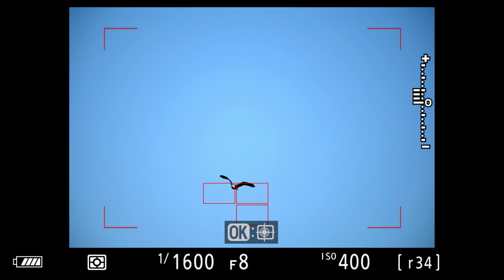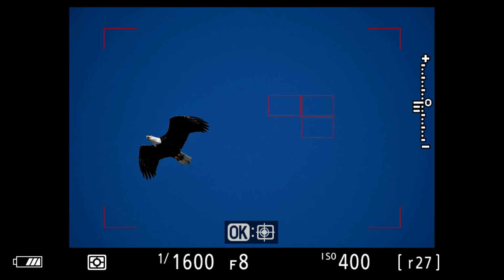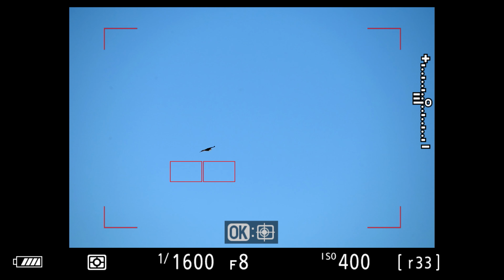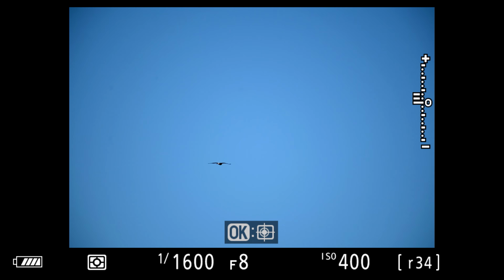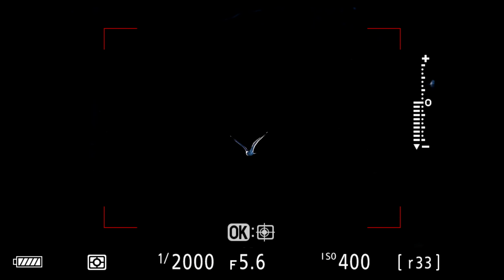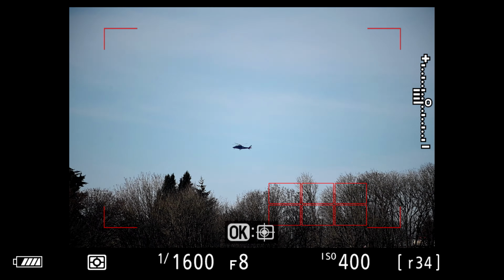Nikon Z6II for Wildlife Photography | Auto Area Autofocus Review | Nikon 200 - 500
Nikon Z6II Body only

Nikon Z6 Silicone Cover
Nikon Z6 II Silicone Cover - TBA

Screen Protector

Cleaning Solutions:
Zeiss Lens Whips
Zeiss Cleaning Kit
Sensor Blower

Wireless remote:
Nikon WR-t10
Neewer wire remote

Memory Card:
Sony UHS-II 128 GB

Sony tough CF Express 128 GB
Sony tough CF Express 512 GB

Sony XQD 120 GB
Sony XQD 64 GB

Eye Cup

Lens Adapters AF:
FTZ Adapter
FRINGER Canon EF Adapter

Lens Adapters Manual:
K mount to Z mount Adapter
M42 to Z mount Adapter
F mount to Z mount Adapter

Camera Strap
Peak Design Leash Black Camera
Peak Design Leash Camera Grey